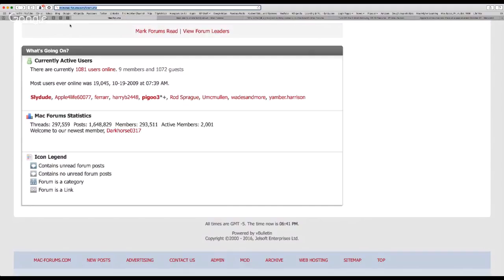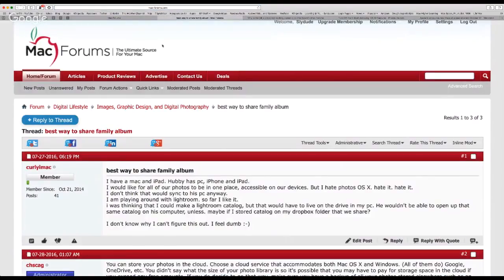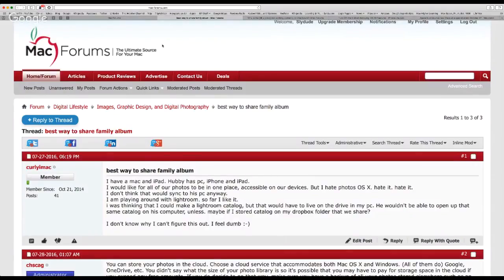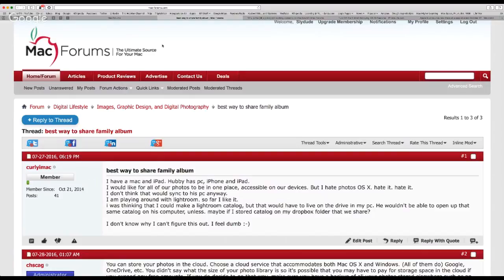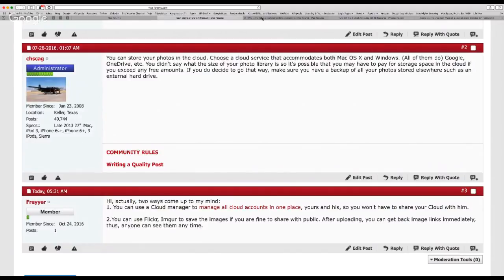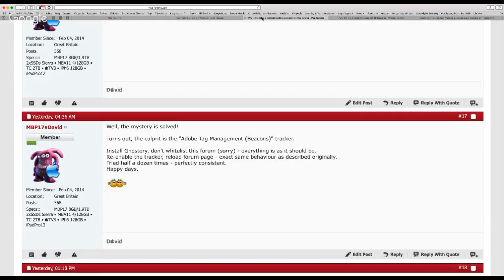Mac-Forums Video Chat October24 2016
Bit of a delay due t0o some technical issues but the Mac-Forums Video  Chat for October 24, 2016 will air at 8:00 p.m. Central Time (1:00 Tuesday GMT) look for the forum roundup, an assortment of IOS tips this week and whatever else Apple-related that comes to mind.

Looks like we lost the feed mid chat. I'll post the full show as a video tomorrow about 7:00 p.m. (Midnight GMT) including the iPhone tips. It won't be interactive but at least you'll have the information